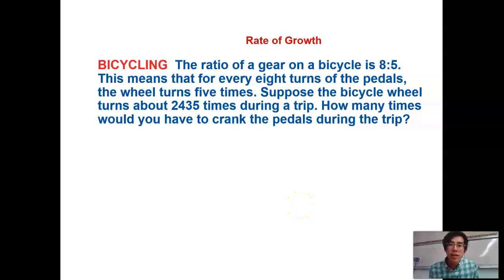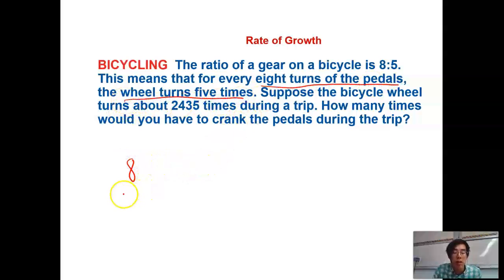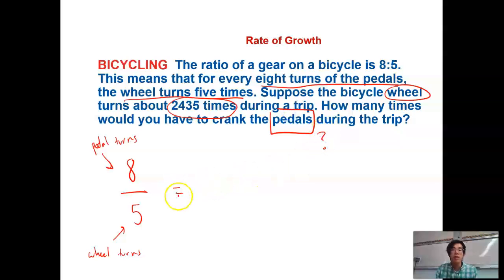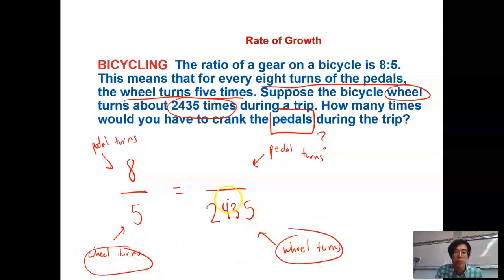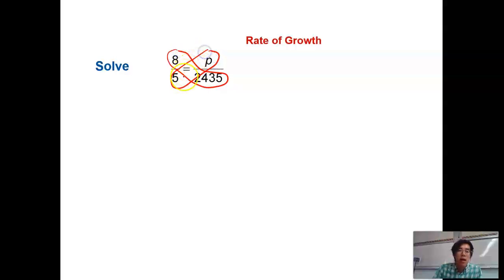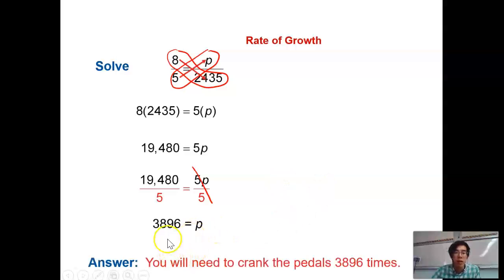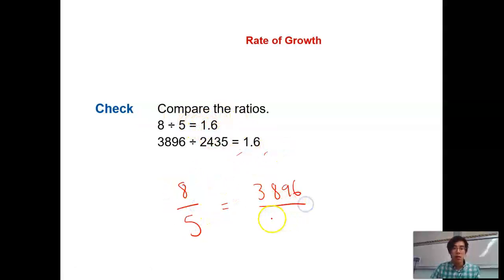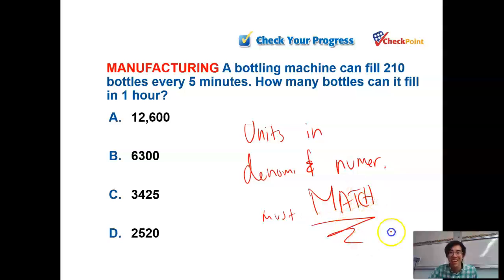2-6: Solving Proportions in Real Life Examples